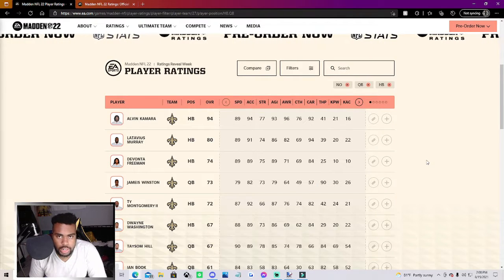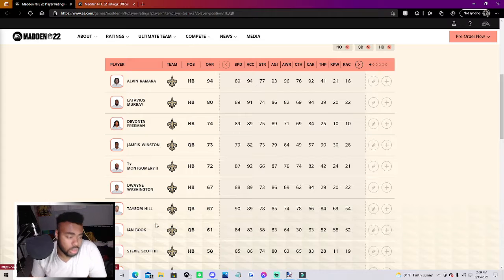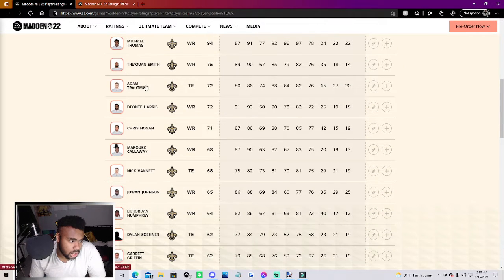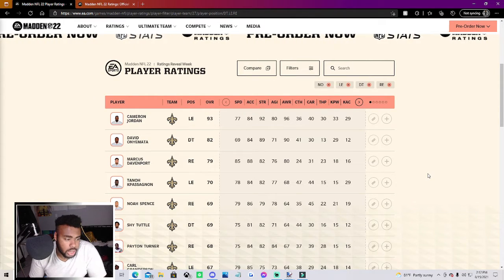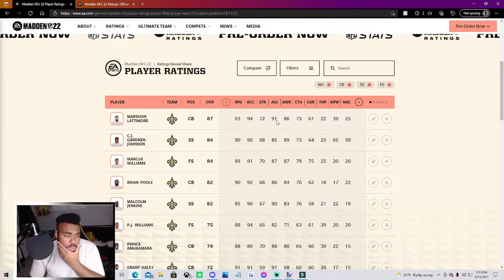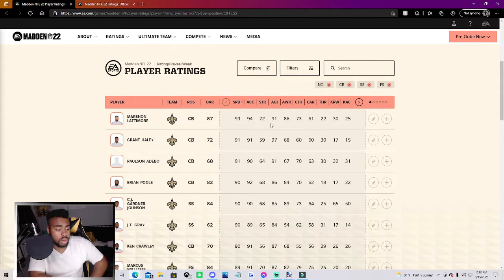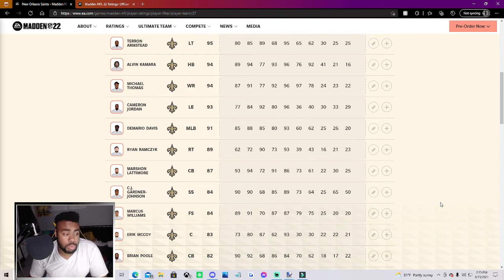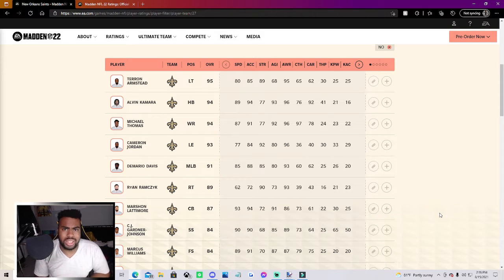Madden 22 Teams To Use for CFM: New Orleans Saints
FLY Gaming Is a channel made for the people's entertainment. If you don't understand what FLY really means, I don't have a problem telling you. To Fully Love Yourself is my life motto. To love yourself to the fullest means you trust yourself to do whatever you set your mind to. You trust yourself, u stay motivated and driven to complete everything life throws your way! That's why I'm always FLY.